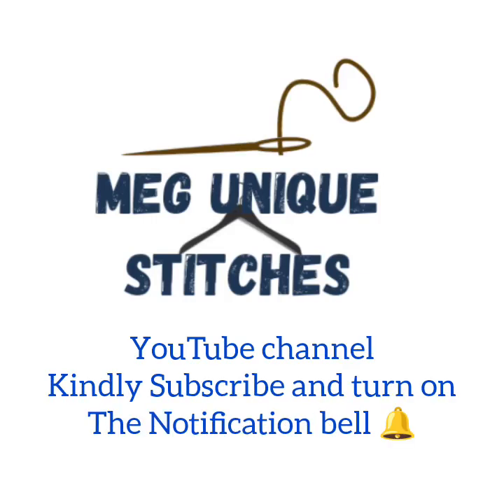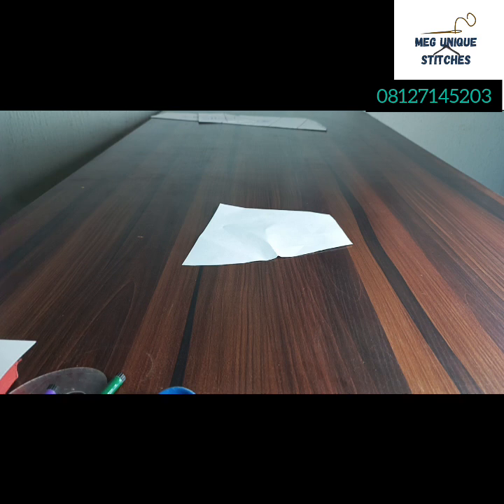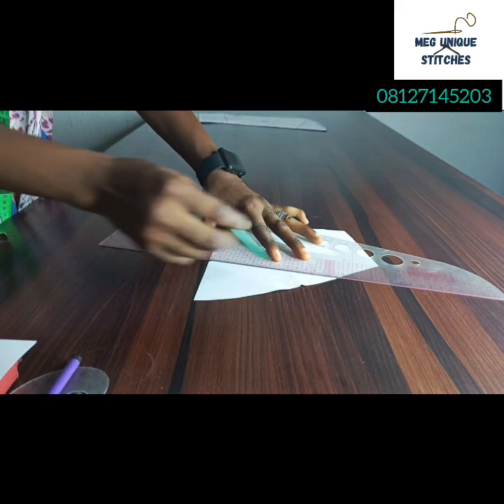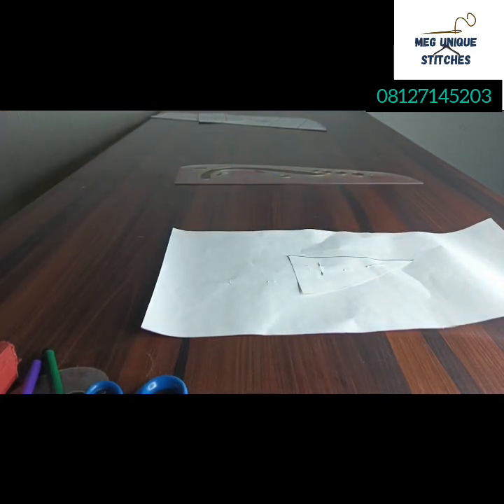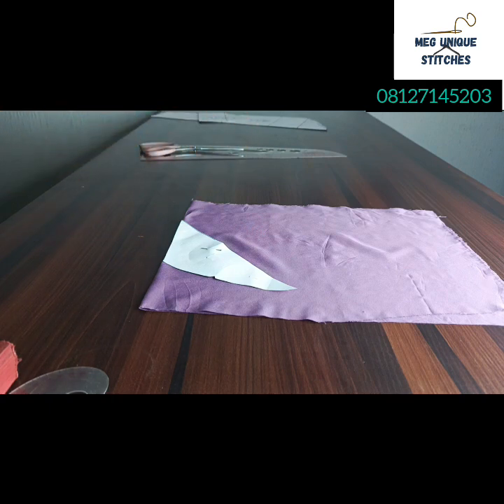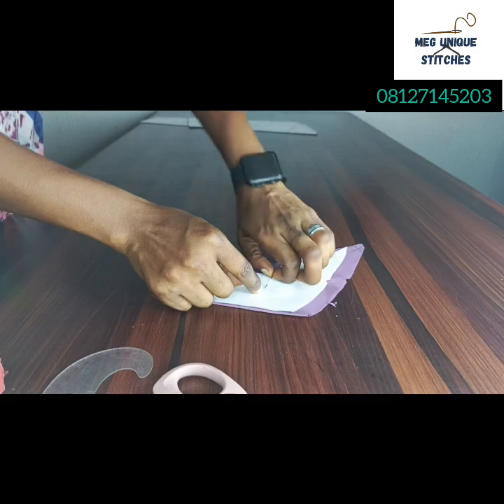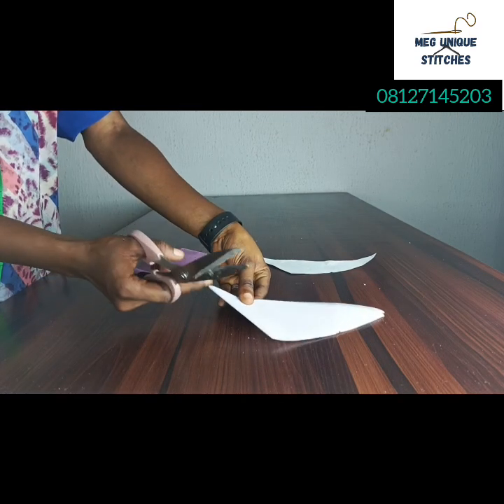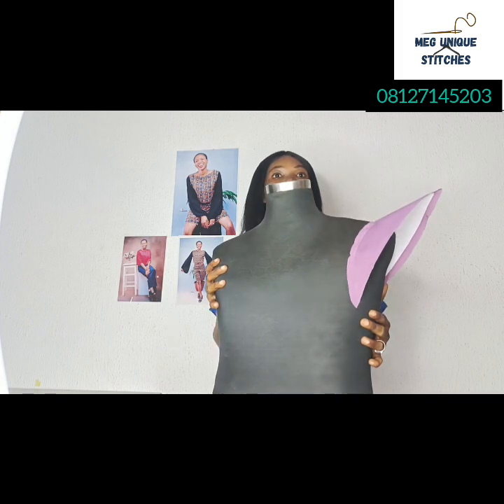HOW TO DRAFT A POINTED ARCH SLEEVE; DETAILED VIDEO